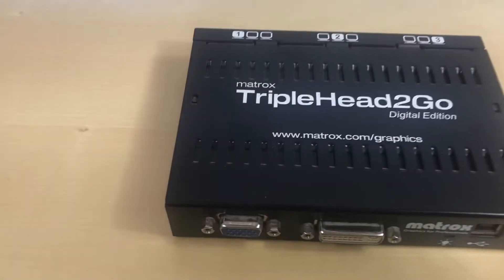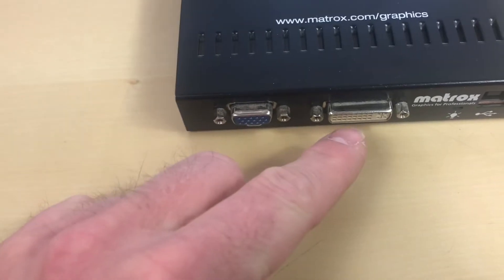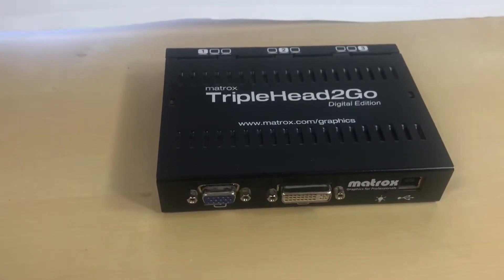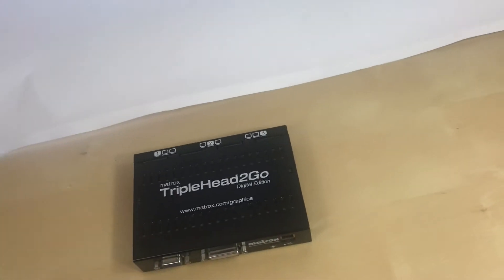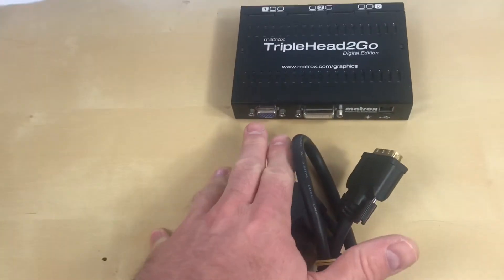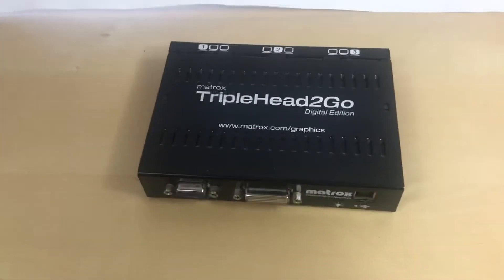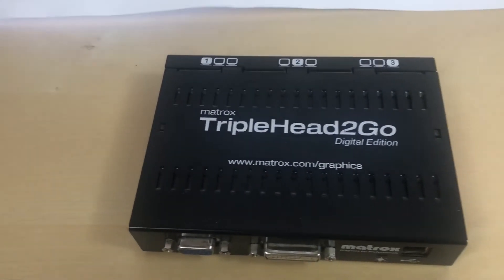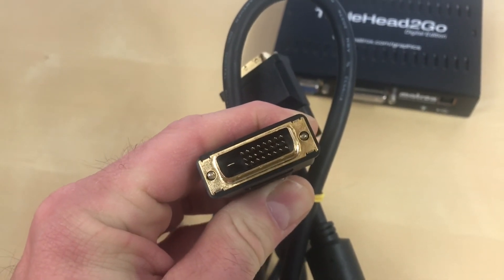Matrix TripleHead2Go Digital Edition Problems SOLVED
00:44 Critical component for getting the highest possible resolution from your Matrox TripleHead2Go Digital Edition

A dual DVI cable is a crucial part of getting the max resolution of 1920x1080 from each Full HD monitor connected to your Matrix TripleHead2Go Digital Edition.

This enables an additional extended screen dimension of 5760x1080.